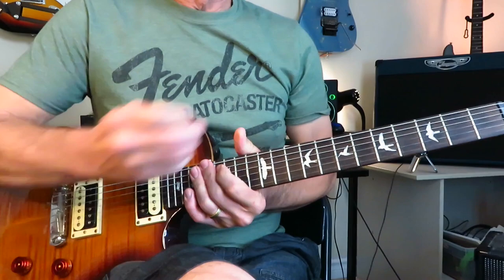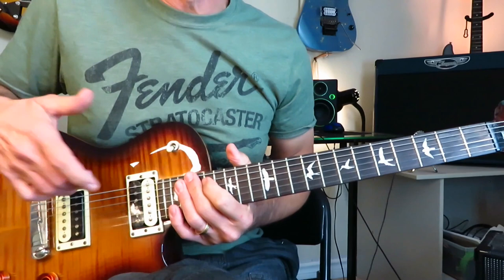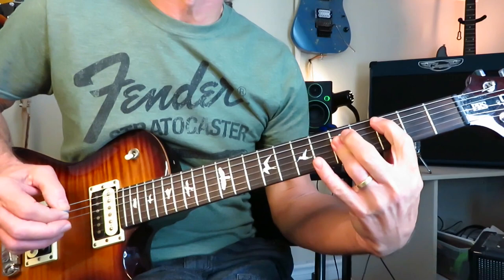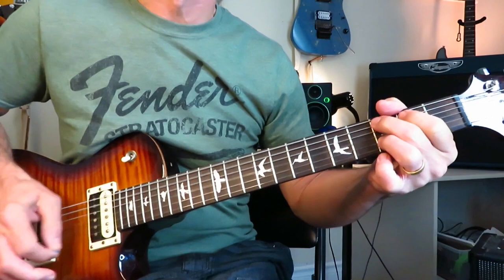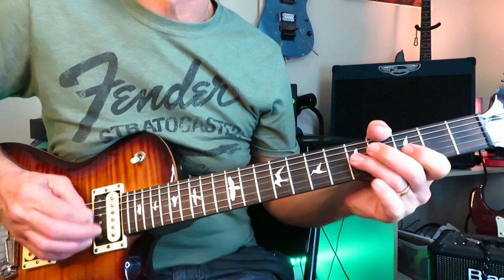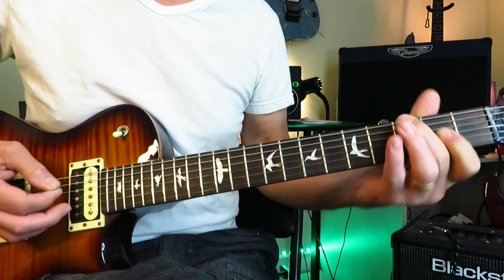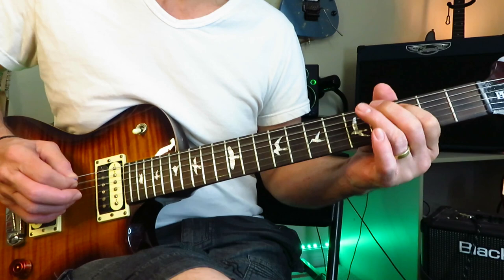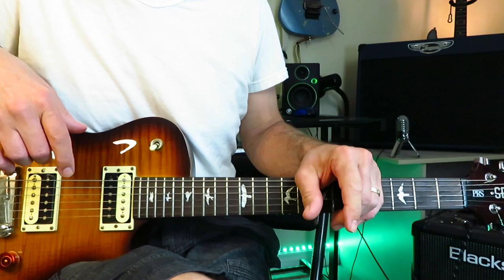Electric - The Cult. Every Track / Every Riff. Guitar Lesson Tutorial.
Wildflower 1:52
Peace Dog 5:39
Lil Devil 10:24
Aphrodisiac Jacket 15:14
Electric Ocean 20:48
Bad Fun 25:20
King Contrary Man 28:43
Love Removal Machine 30:53
Born to be Wild 35:00
Outlaw 36:56
Memphis Hip Shake 41:43

Hey all! Here we have a pretty comprehensive look at all of the riffs and rhythm guitar parts to Billy Duffy & The Cult's classic 1987 album Electric. An album absolutely filled with great classic rock riffs.

Hope you find this helpful and easy to follow. Was great fun putting it all together.

Cheers, KDA